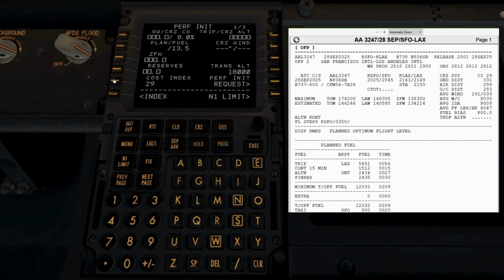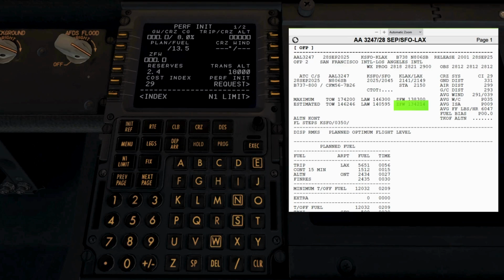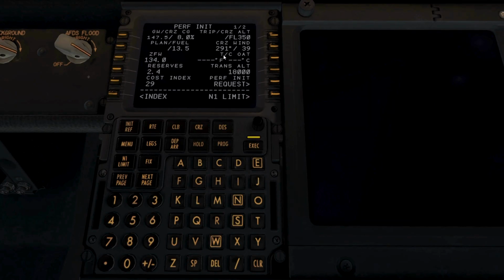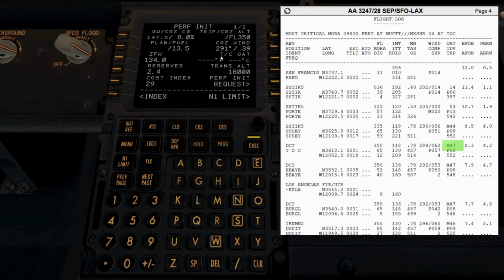Zibo 737 PERF INIT Page - Don't Skip This FMC Setup | X-Plane (Easy)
▶️ Watch Full FMC Programming tutorial Episode 3 step by step on the channel ✈️